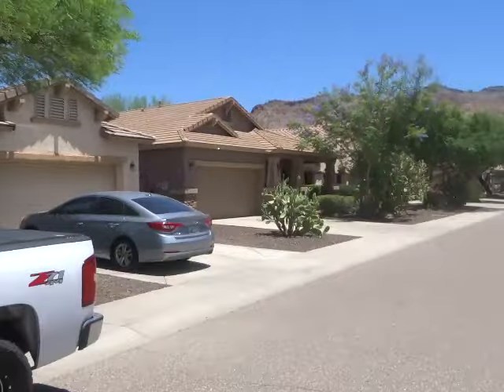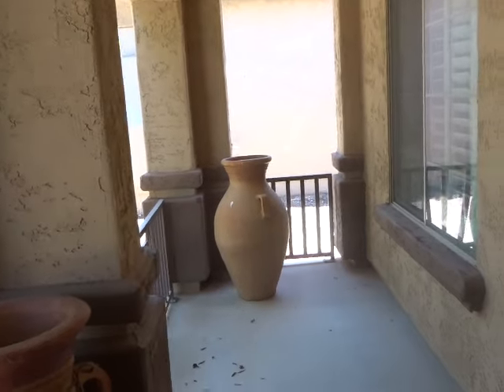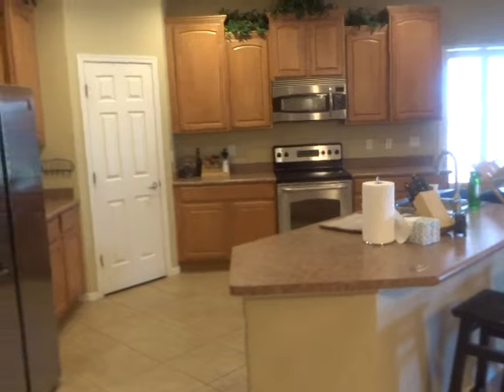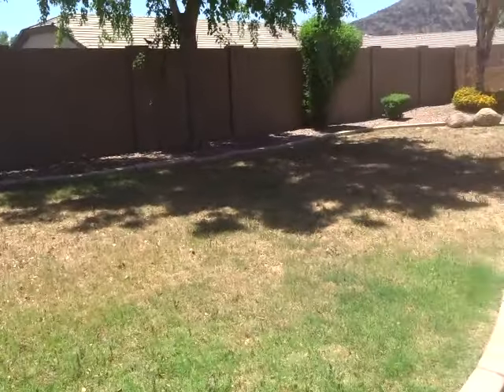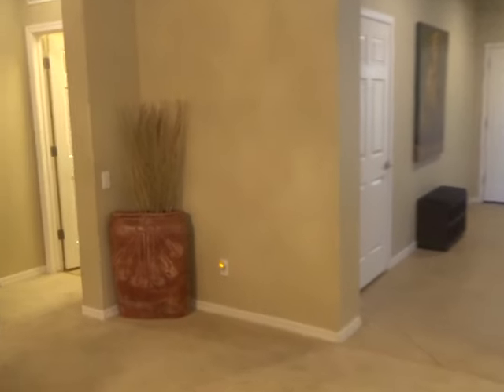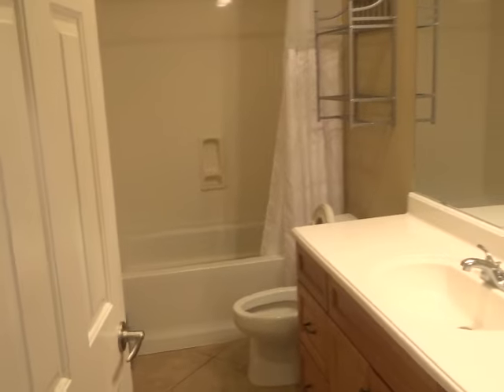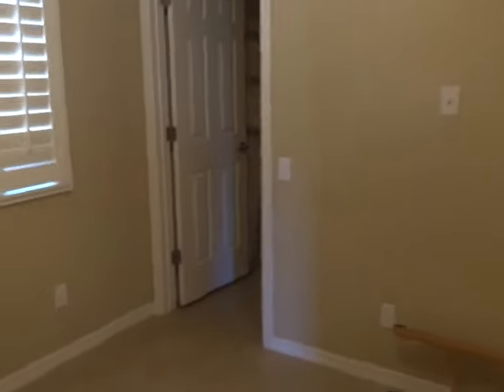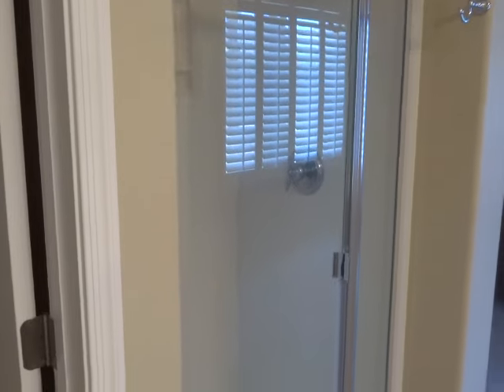Just Listed! Beautiful Stetson Valley Home~Kitchen Island~Plantation Shutter~Mountain Views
Stop the Car! Furnished homes for lease in Stetson Valley are rare and hard to find! The furnishings are options but the owner is offering a sectional couch, dining table, king, queen and full sized beds, office desk and much more! This is a great home for someone in transition or who just doesn't want to buy furniture. The home has a large kitchen island with a breakfast bar perfect for entertaining or having a quick meal. Tile floors in all the right places makes cleaning a breeze. Master bathroom comes with his / her sinks perfect for getting ready in the morning with ease. The large two person soaker tub is perfect for relaxing with a glass of wine after a long week week. Will not last long! Hurry before it's gone!

Request Your Guide On How To Sell Your Home Fast & For Top Dollar